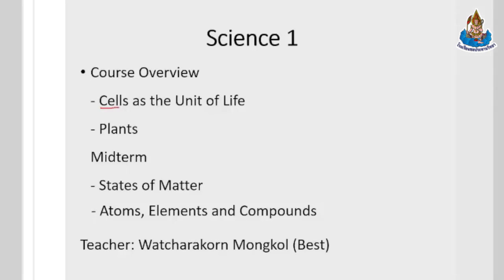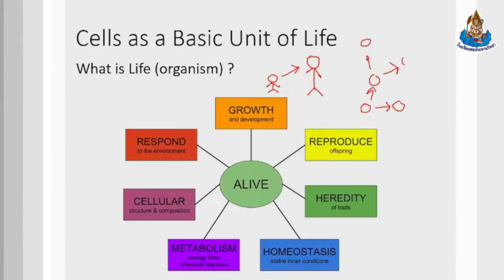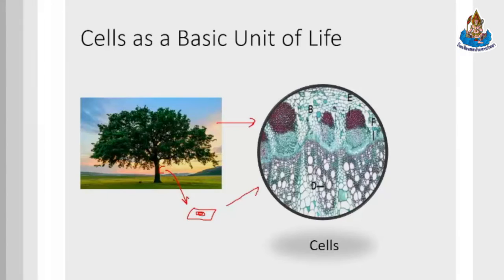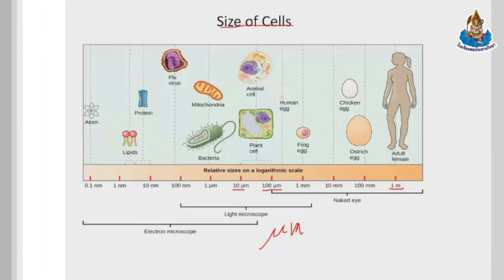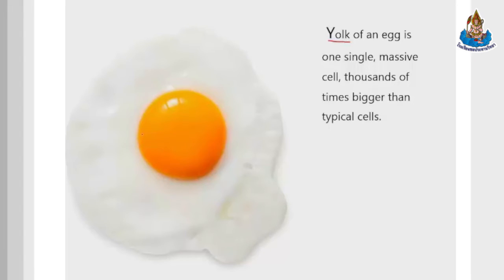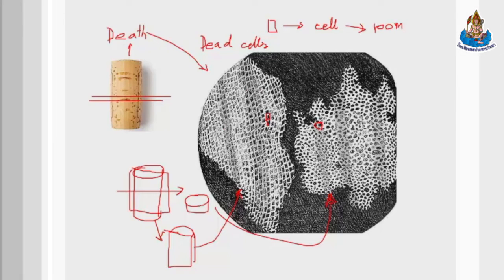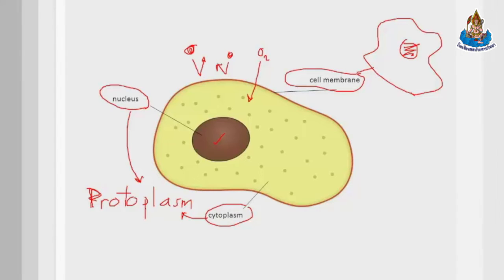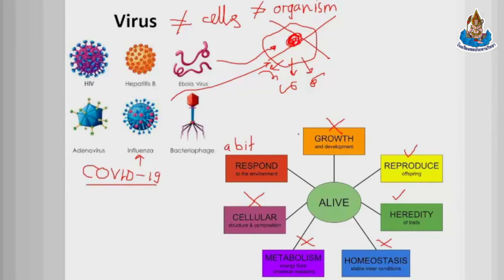Science M.1 Week 1 ครูวัชรากร